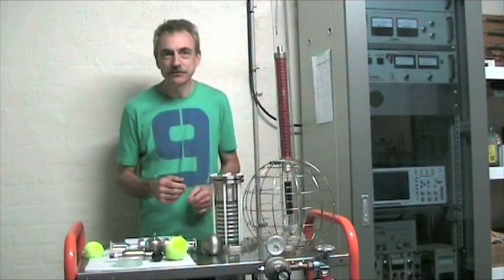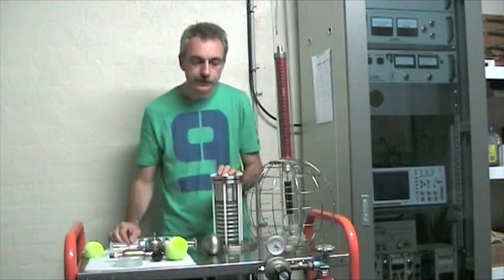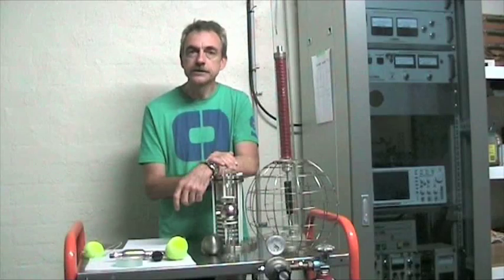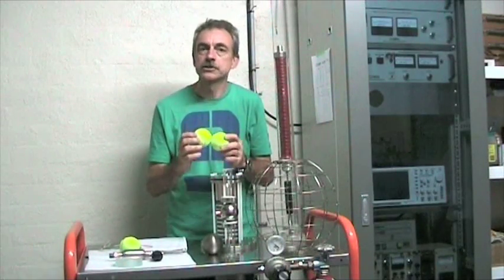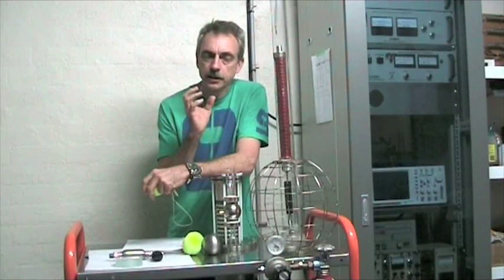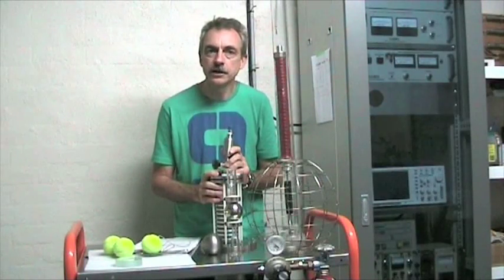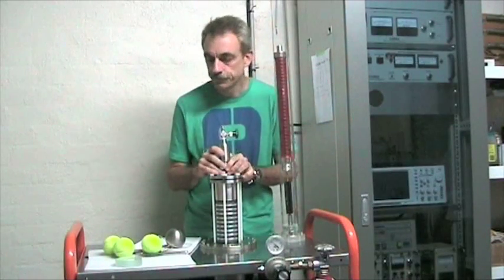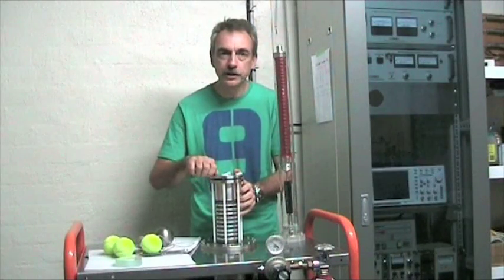F.I.C.S. Fusion Jan. 2012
Steven Sesselmann talks about his latest invention entitled FICS Fusion.
WIPO Patent application AU11/000604